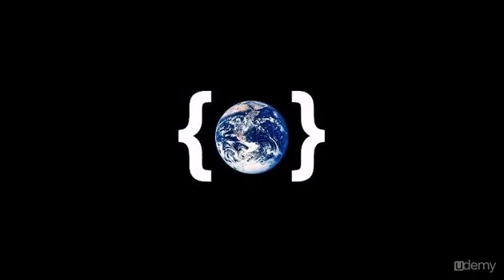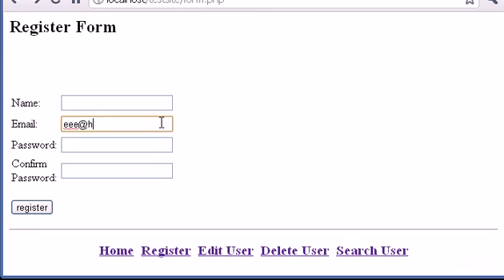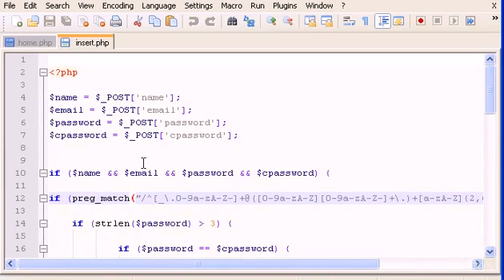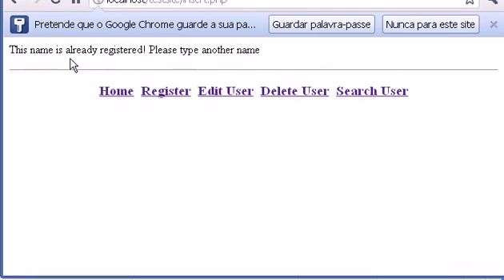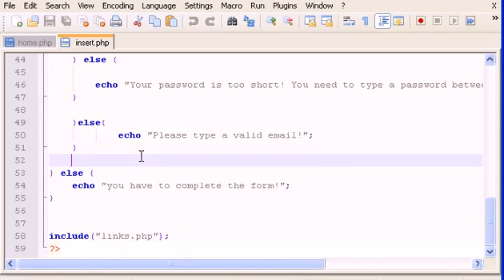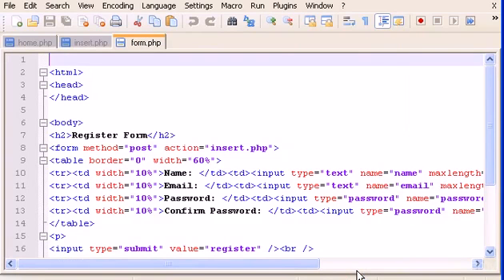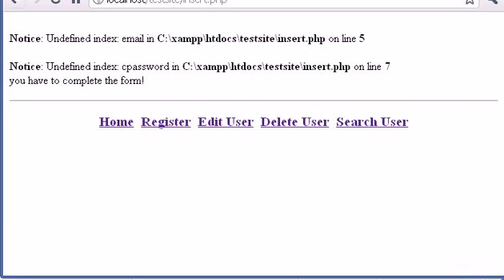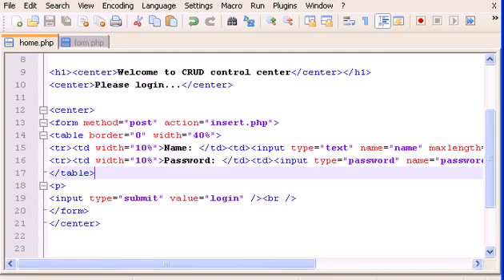PHP & MySQL Email Validation